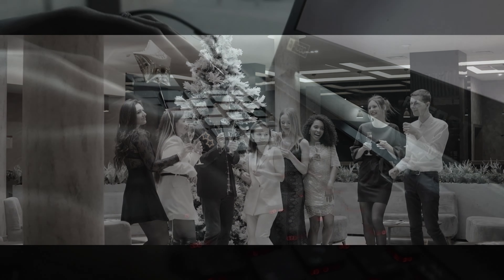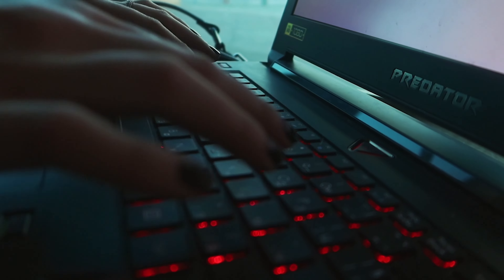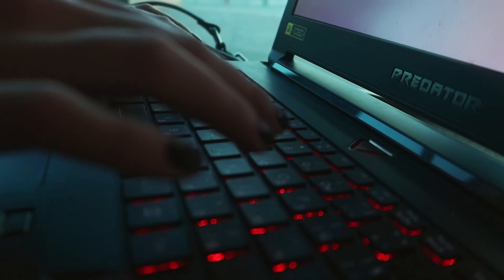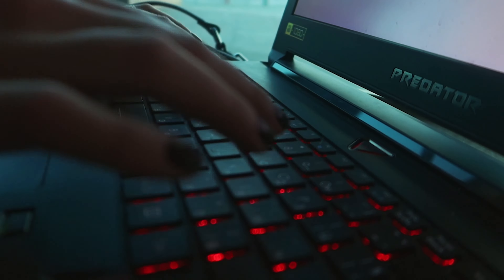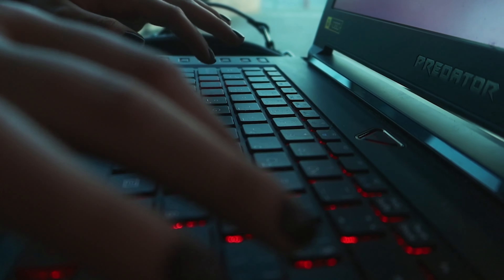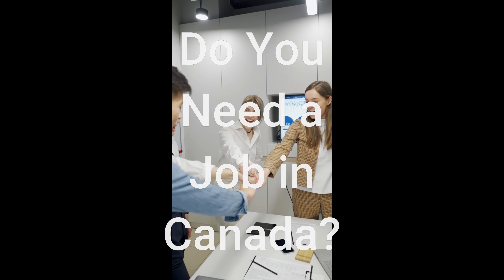What is LMIA? LMIA?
Important:
Share these videos at your Facebook Page, FB Groups, WhatsApp groups and your other social media accounts.

📞 Get Discount of $10. Buy eBook "How to Check if Your Immigration Agent is Genuine or Not?"

👉 If you met a wrong agent, you would lose your all money. This book guides you how to find if your agent is genuine or not. Price is $20.